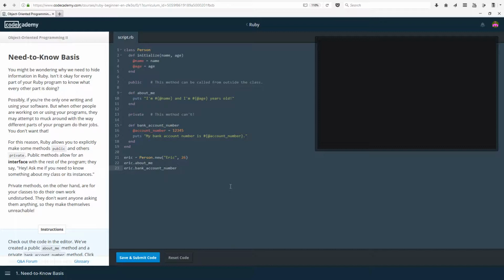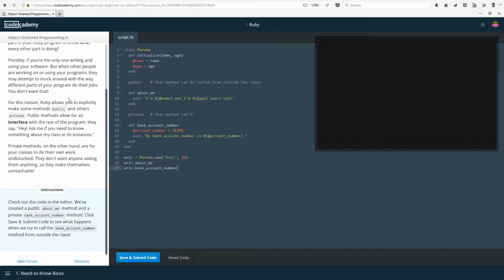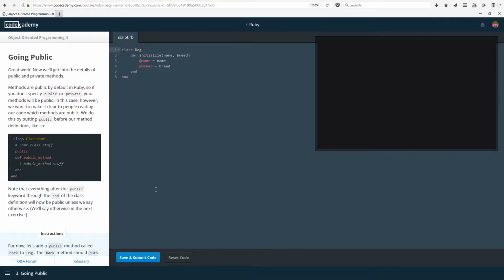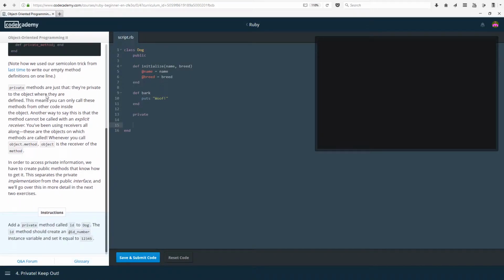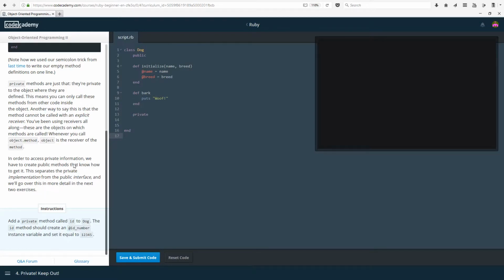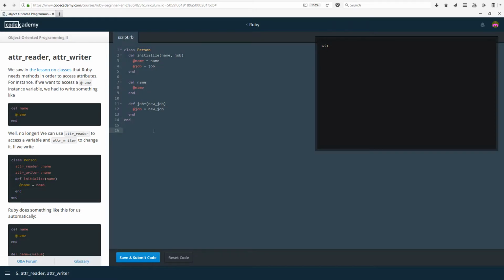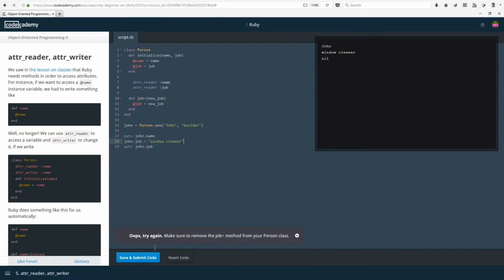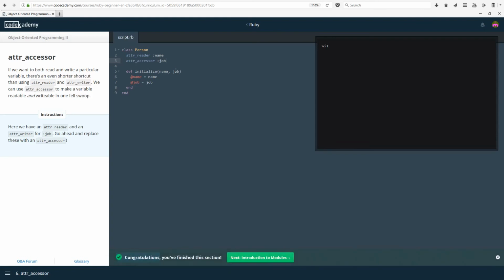Ruby - lesson #46: Hiding Methods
Today we are going to find out how we can make class methods have different access rights.